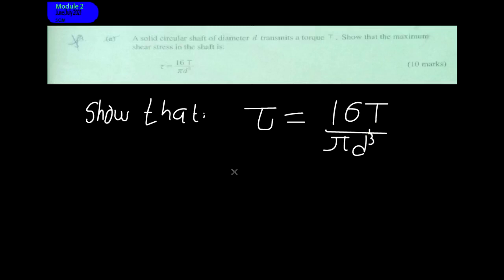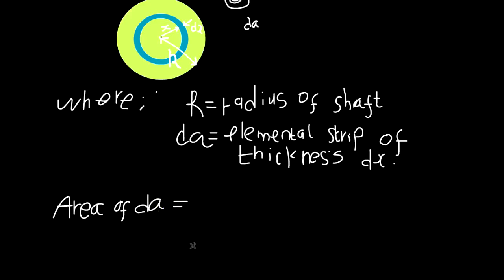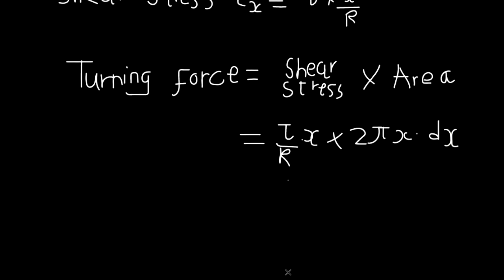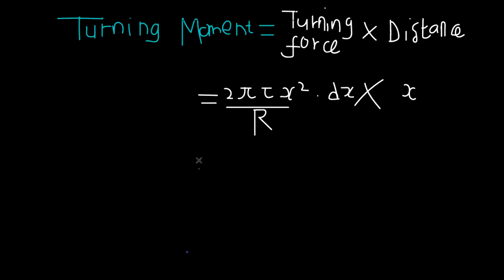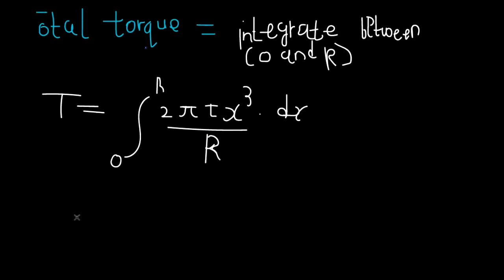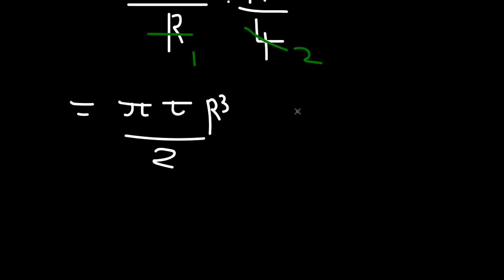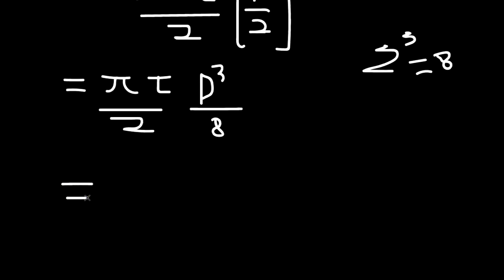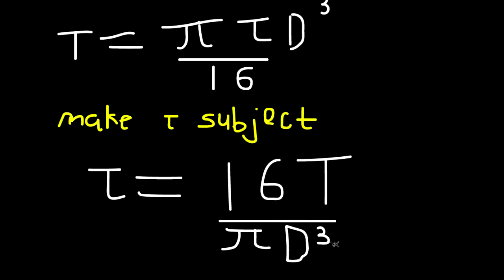Shear stress in shafts (solid/hollow)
Maximum Shear stress in a solid shafts
      * * * * * *  L I K E  | |  S U B S C R I B E  | |  S H A R E  * * * * * *